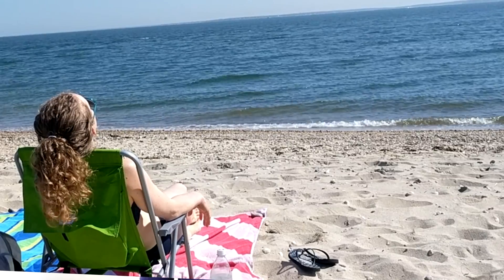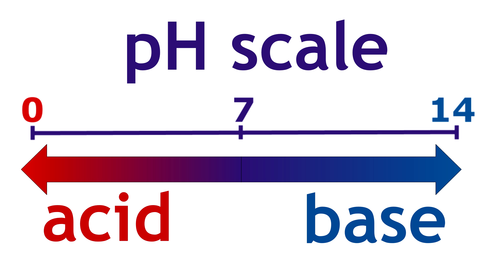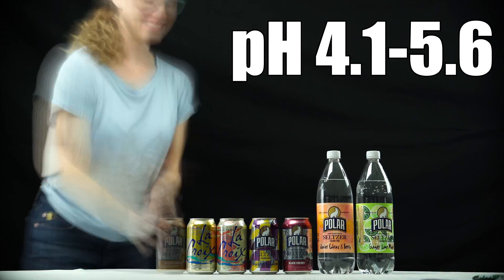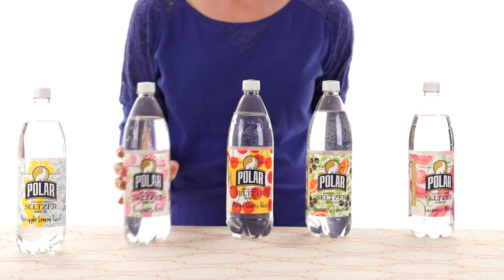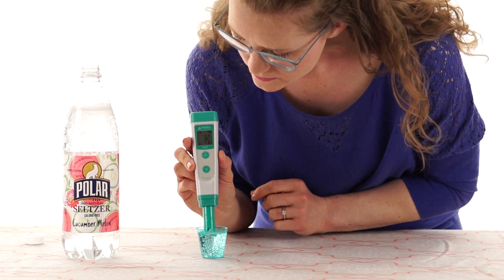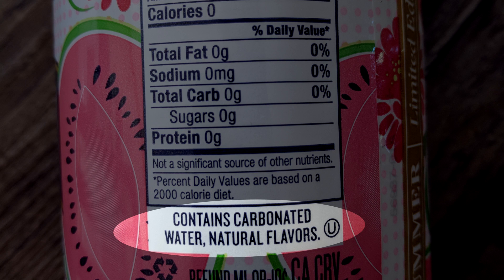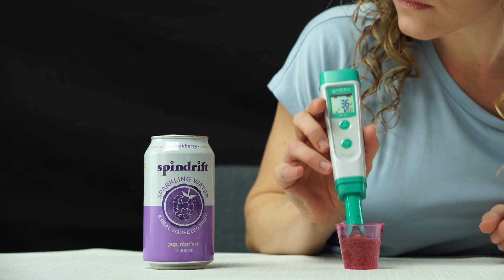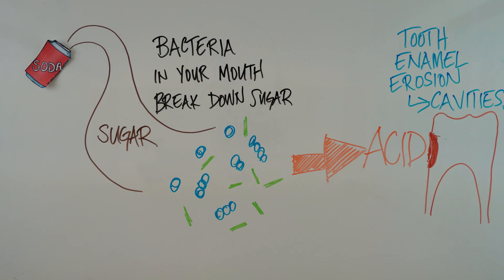Is flavoured sparkling water bad for your teeth? | Polar Seltzer Summer 2018 pH testing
There’s been buzz that flavoured sparkling waters are bad for your teeth due to their acidity - so what is the pH of Polar Seltzer’s summer 2018 flavours?

There’s been some buzz out there that seltzer water is bad for your teeth because the carbonic acid erodes your tooth enamel [1-4]. Acidity is measured by pH, with a pH lower than 7 being acidic. In order for a beverage to risk eroding enamel, the pH has to be 4 or lower [5].

I’m used the Apera pH20 meter to measure the acidity of the seltzer waters. First I calibrated the pH meter to make sure it was accurate. I measured the pH of each seltzer water in triplicate and then took the average.
Results: goo.gl/sMLhzz

Since these values are higher than 4, this supports that these seltzers aren’t acidic enough to risk erosion. Since these sparkling waters use natural flavours rather than fruit juice, I was not surprised by the low acidity. Fruit-juice flavoured seltzers, such as Spindrift, are more acidic, but they can still be enjoyed safely when consumed with food because the extra saliva acts as a buffer [6]. Flavoured sparkling waters are a healthy beverage choice, especially when they replace sugar sweetened beverages like soda. Sodas are a double whammy for your dental health because they’re very acidic [7] and all that sugar feeds oral bacteria that secrete even more acid to cause cavities [8]. Plus all that added sugar is detrimental for metabolism and promotes weight gain [9]. The 2015 Dietary Guidelines [11] and the World Health Organization [10] recommend keeping added sugars under 10% of your total daily calories, so replacing sugar-sweetened beverages with sparkling water is one way to attain this goal. Whether its with your own soda stream or a flavoured sparkling water from the store, you can enjoy these delightful bubbles with assurance that they’re a healthy choice in your lifestyle.

References
1.  Brown CJ, Smith G, Shaw L, Parry J, Smith AJ. The erosive potential of flavoured sparkling water drinks. Int J Paediatr Dent. 2007;17: 86–91.
2.  Krieger BE. Why flavored waters are bad for your teeth. In: Washington Post [Internet]. The Washington Post; 24 Apr 2017 [cited 6 Jun 2018]. Available
3.  Khazan O. The Sad Truth About Seltzer. In: The Atlantic [Internet]. 1 Feb 2016 [cited 6 Jun 2018]. Available
4.  Taylor J. Science Has Bad News for People Who Love Seltzer. In: Mic Network Inc. [Internet]. 2 Feb 2016 [cited 6 Jun 2018]. Available
5.  Reddy A, Norris DF, Momeni SS, Waldo B, Ruby JD. The pH of beverages in the United States. The Journal of the American Dental Association. 2016;147: 255–263.
6.  Buzalaf MAR, Hannas AR, Kato MT. Saliva and dental erosion. J Appl Oral Sci. 2012;20: 493–502.
7.  Parry J, Shaw L, Arnaud MJ, Smith AJ. Investigation of mineral waters and soft drinks in relation to dental erosion. J Oral Rehabil. 2001;28: 766–772.
8.  Gupta P, Gupta N, Pawar AP, Birajdar SS, Natt AS, Singh HP. Role of sugar and sugar substitutes in dental caries: a review. ISRN Dent. 2013;2013: 519421.
9.  Malik VS, Pan A, Willett WC, Hu FB. Sugar-sweetened beverages and weight gain in children and adults: a systematic review and meta-analysis. Am J Clin Nutr. 2013;98: 1084–1102.
10.  World Health Organization. Guideline: Sugars Intake for Adults and Children. World Health Organization; 2015.
11.  U.S. Department of Health and Human Services, U.S. Department of Agriculture. Dietary Guidelines for Americans 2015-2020. Skyhorse Publishing Inc.; 2017.